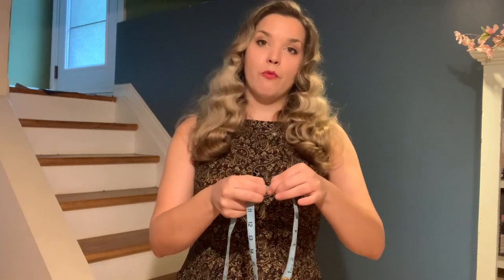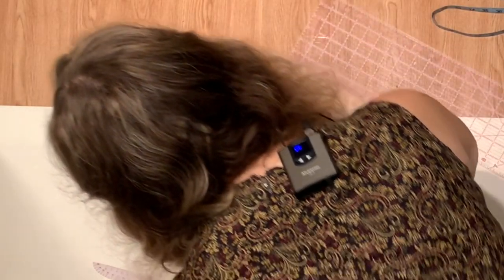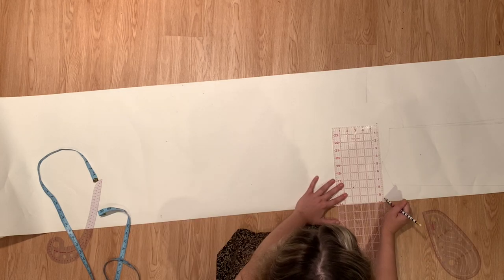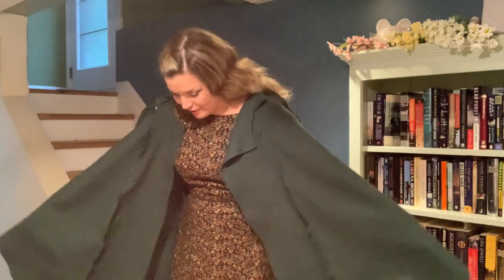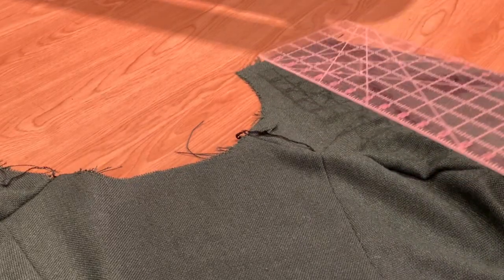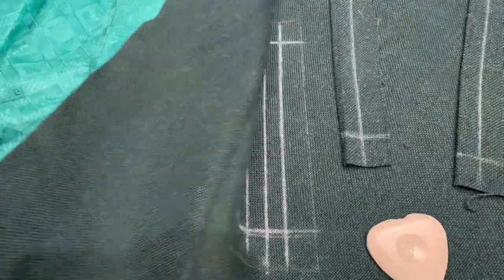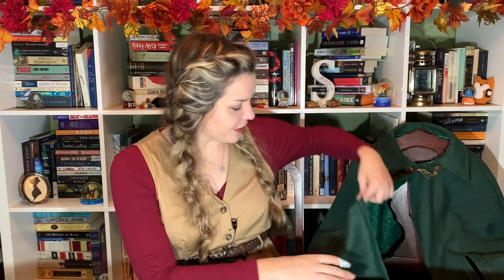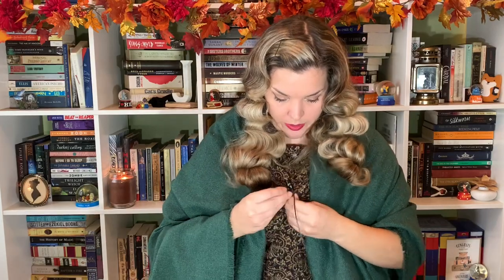I Made a Fall Cape Out of a Tablecloth | Easy Cloak Tutorial | Thrift Flip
Hiii sewcialist friends! I am so excited to share this easy lined cape tutorial which will be great for the crisp fall weather! This cape is fully lined, has a collar, a secret pocket, and the arm slit openings are double welt (basically a pocket opening without the pocket).  The cape and lining are made from 2 thrifted tablecloths and the pattern is completely self-drafted!

TL;DW
0:00 - Intro
04:20 - Taking your own measurements
08:12 - Drafting pattern pieces
15:45 - Assembling the cape
19:48 - Making and attaching the collar
23:03 - Making the Double Welt arm slits
27:51 - The Reveal
28:46 - Outro
31:38 - Bloopers